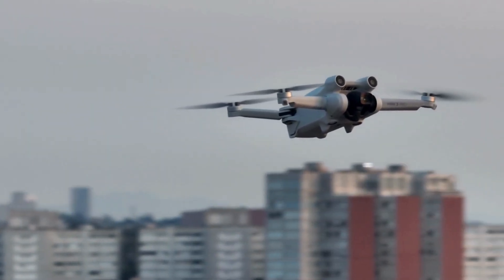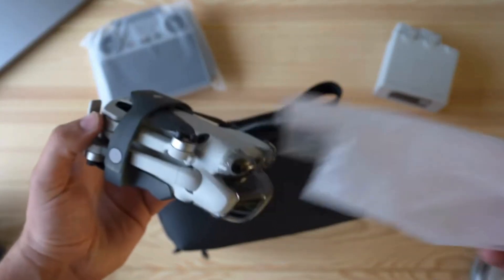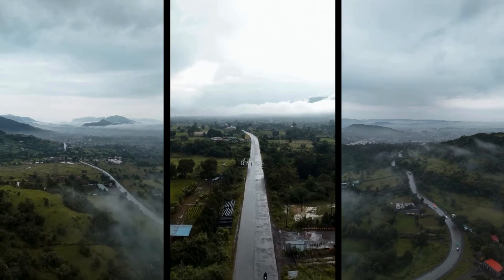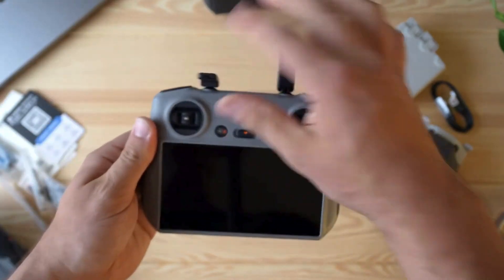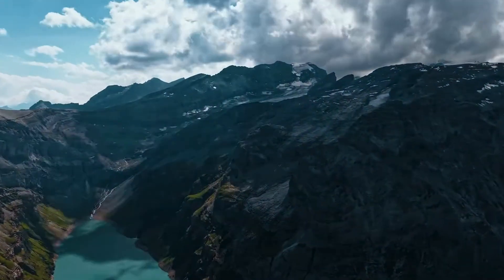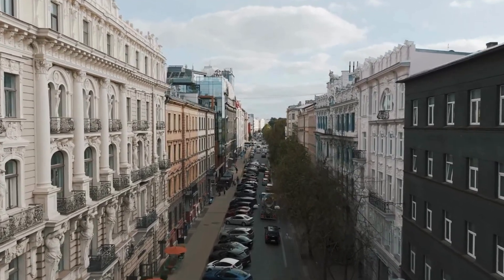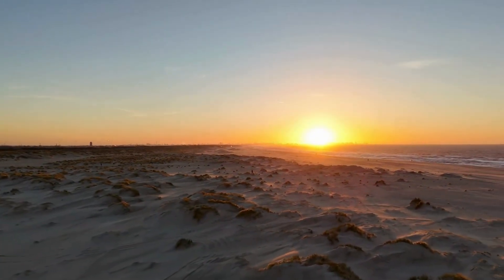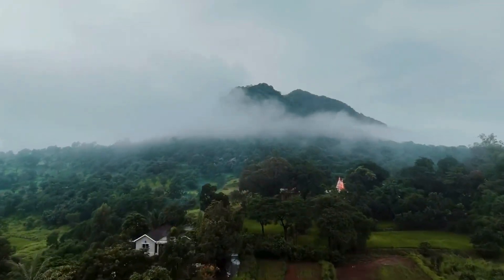DJI Mini 4 Pro | This Video Have All The DETAILS You Need To Know | Is It Worth It?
🌟 DJI Mini 4 Pro: The Ultimate Compact Drone for Stunning Aerial Photography 📸🚁

Welcome to another exciting episode of Tech Trends! In this video, we’re taking a closer look at the DJI Mini 4 Pro, the latest compact drone that’s making waves in the world of aerial photography. Discover why this drone is the ultimate choice for capturing breathtaking shots and videos from above.

🔍 What You'll Learn:

Design & Build: A comprehensive review of the DJI Mini 4 Pro’s sleek design, portability, and build quality.
Performance Features: Explore the powerful capabilities that make this drone stand out, including camera specs, flight time, and advanced flight modes.
Aerial Photography: Tips and tricks for using the Mini 4 Pro to get the most stunning aerial shots and smooth video footage.
User Experience: Real-world testing and our impressions of how the Mini 4 Pro performs in different conditions.
Whether you’re a seasoned drone enthusiast or a photography newbie, this video will give you all the insights you need on why the DJI Mini 4 Pro is a game-changer for capturing stunning aerial views.